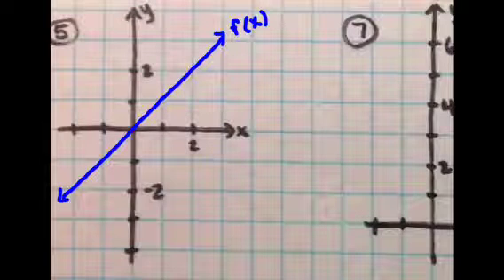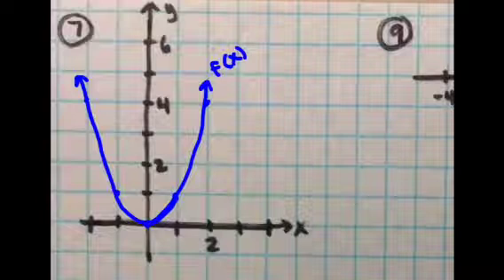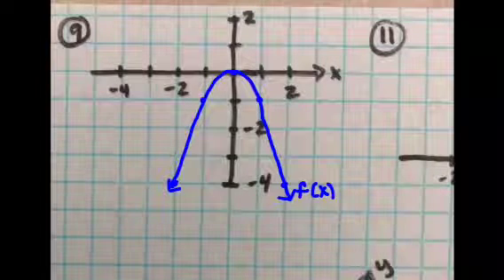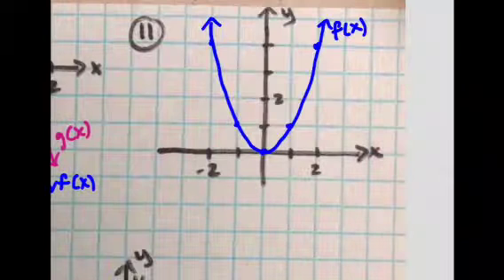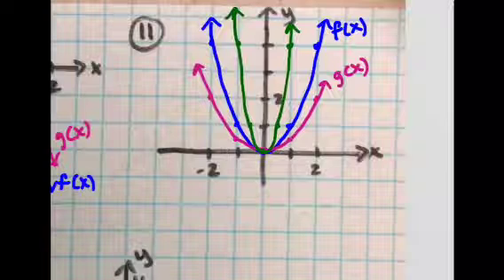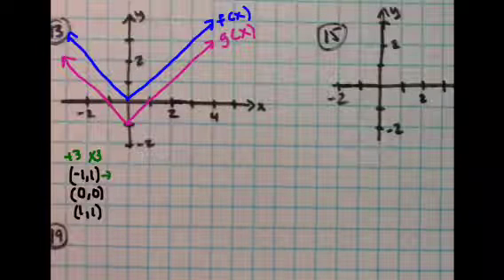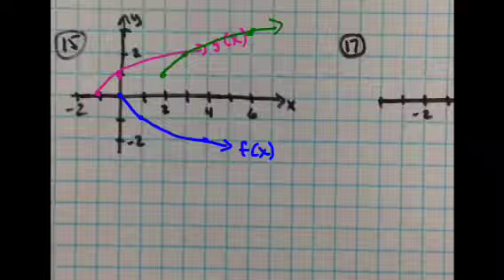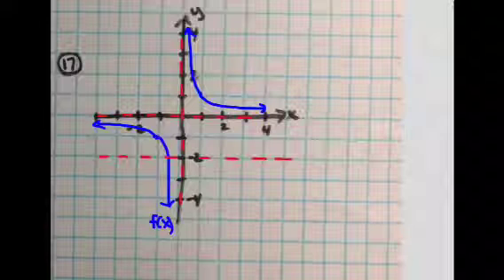PC A11 #5-15